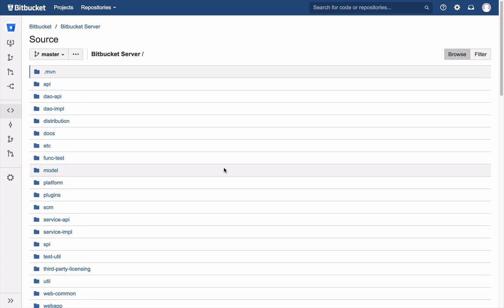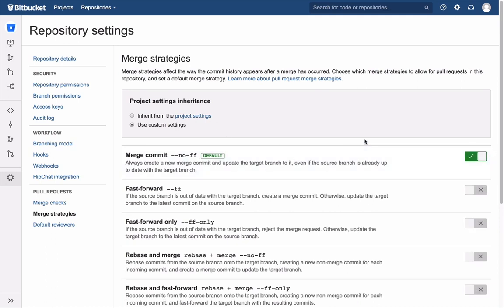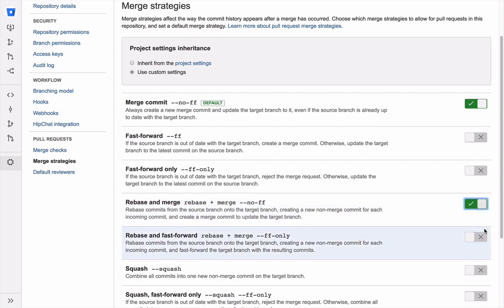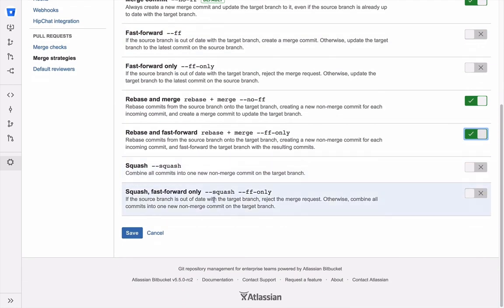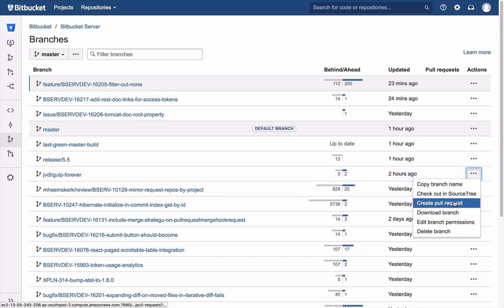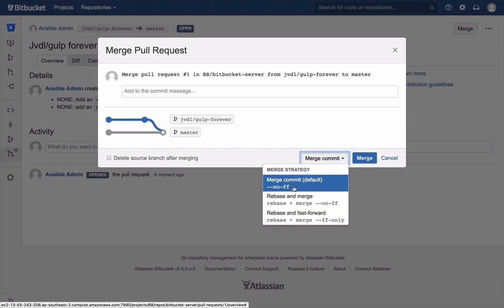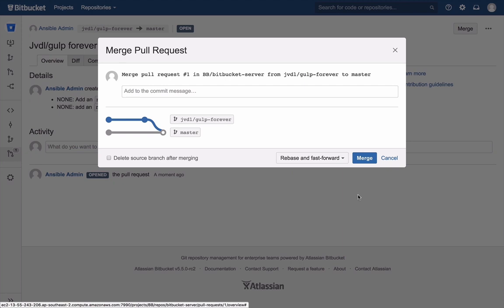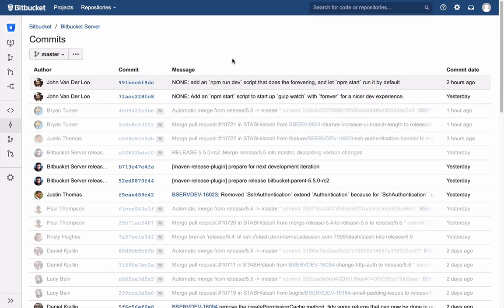Rebasing workflows in Bitbucket Server 5.5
In this video Roger Barnes, Principal Product Manager, gives an in-depth explanation of rebasing and how Bitbucket Server tackles it.
Ready to download Bitbucket Server 5.5? Try it for free today.